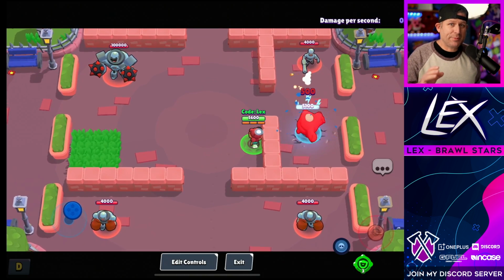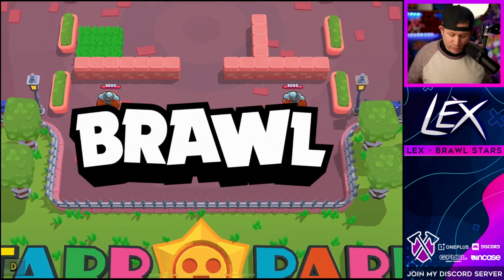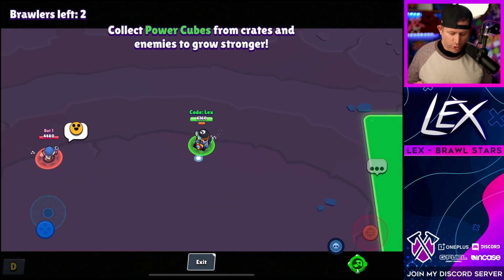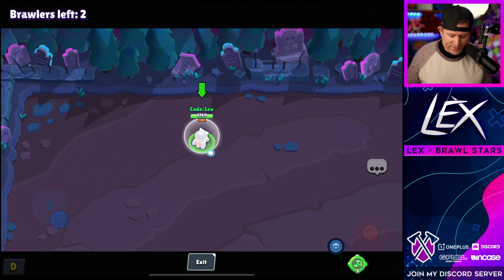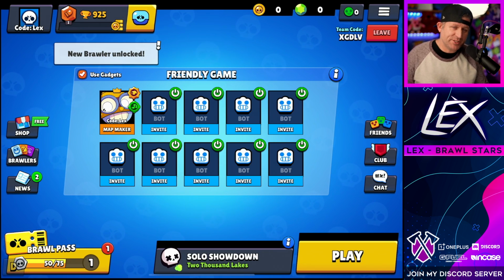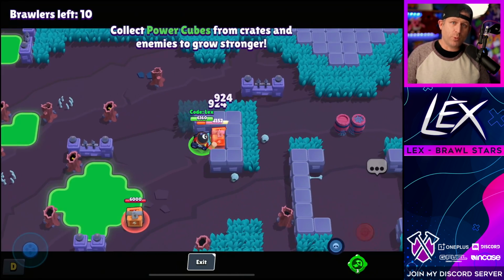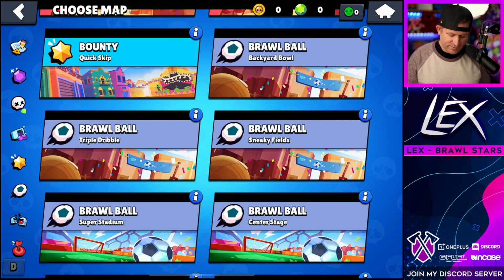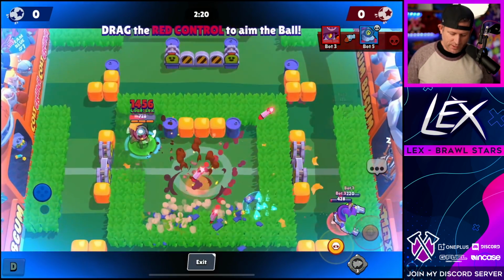CARL CAN FLY (TeamBrock tho) New Gadgets Sneak Peek!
New Carl and Brock Gadget Sneak Peek | Lex - Brawl Stars

Today we look at the two newest editions that could be coming into the next Brawl Stars Update.  New Gadgets for Carl and Brock.  Which one is the best?  YOU get to vote!

► My Studio Gear!